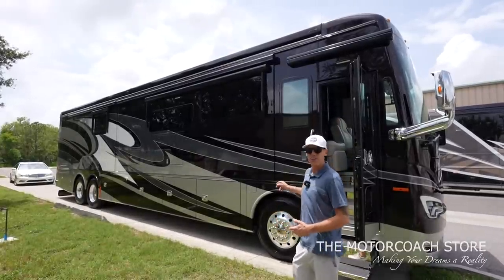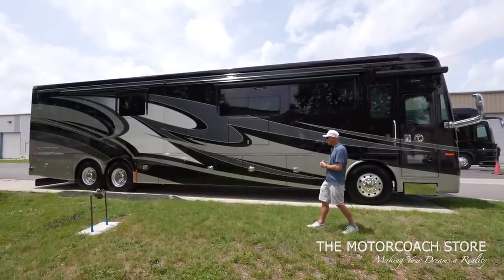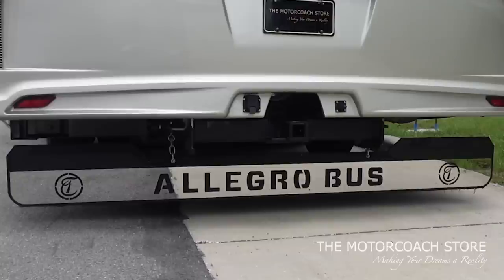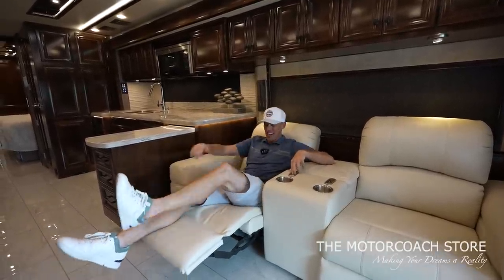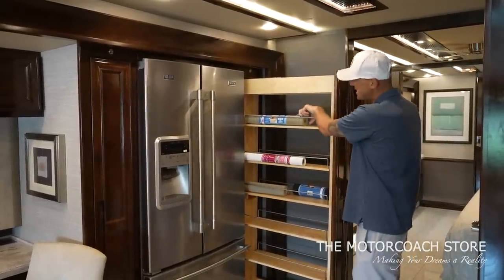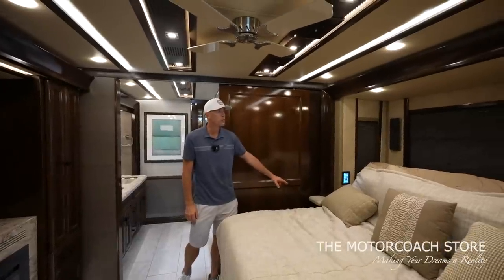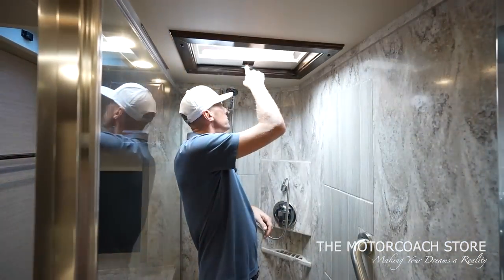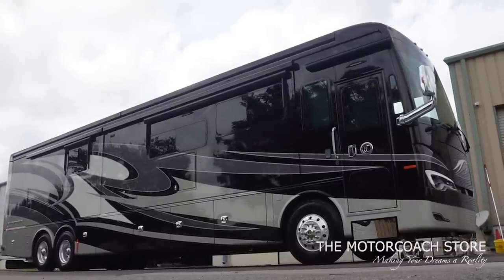2020 Tiffin Allegro Bus( with 2600 miles!) for Wholesale Price!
Themotorcoachstore.com

RVingwithAndrewSteele.com